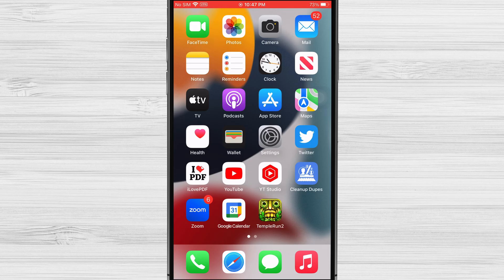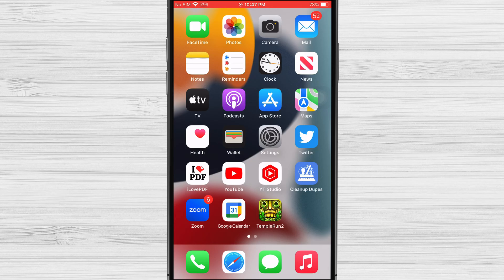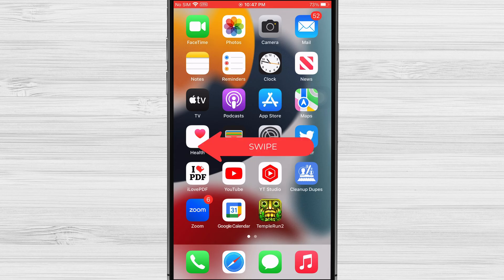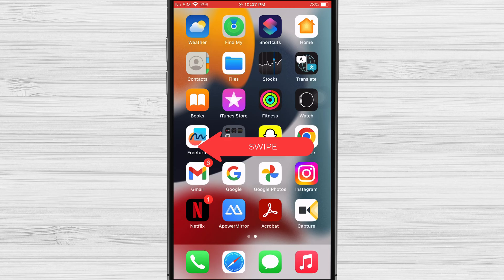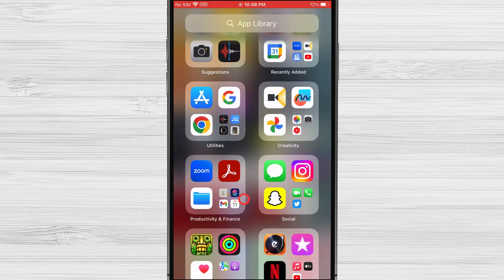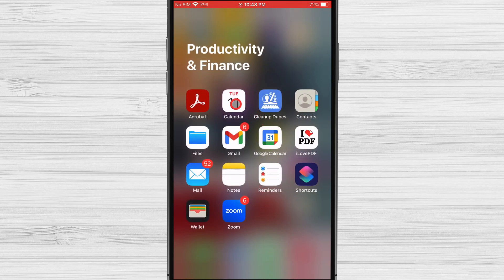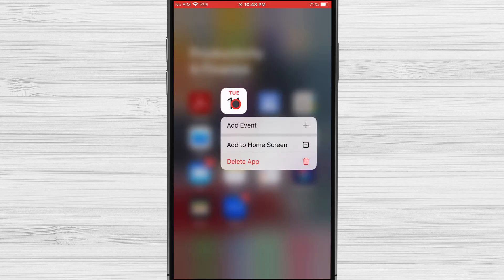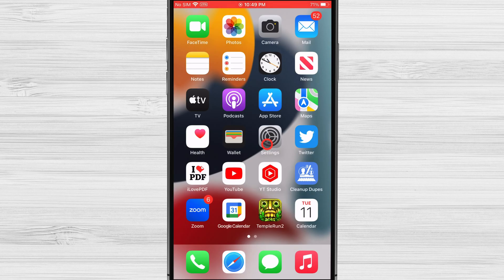How To Get The Calendar App Back On The Homepage Of Your Iphone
In this tutorial, we'll show you step-by-step how to get the Calendar app back on the homepage of your iPhone. Whether you accidentally deleted the Calendar app or it mysteriously disappeared after an update, don't worry! We've got you covered with a simple solution to restore the Calendar app to its rightful place on your iPhone's homepage.